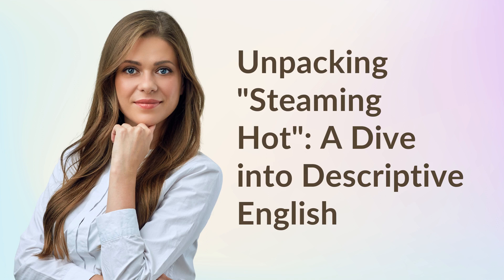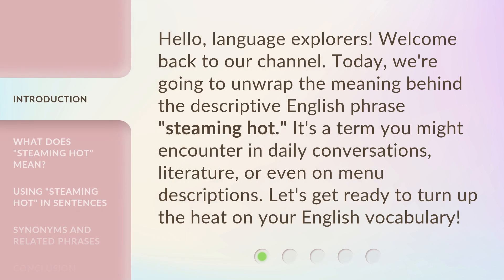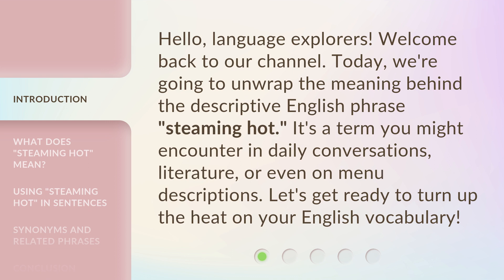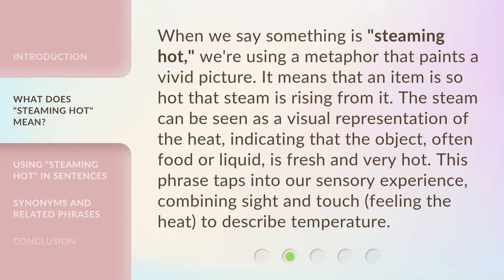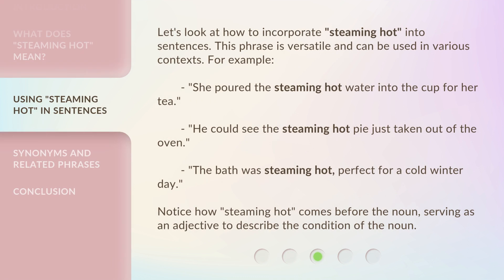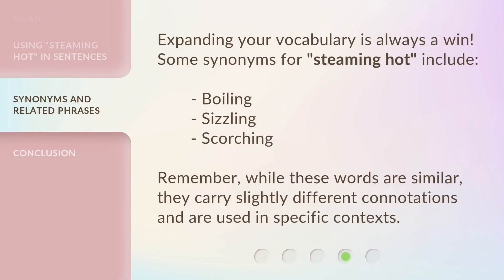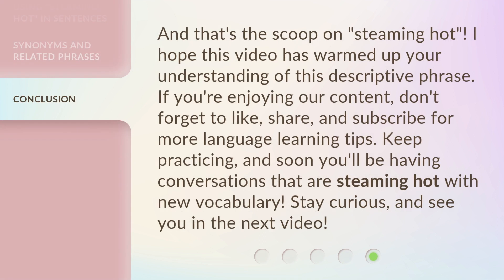Unpacking "Steaming Hot": A Dive into Descriptive English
Unpacking "Steaming Hot": A Dive into Descriptive English • Discover the secrets of descriptive English in this captivating video as we delve into the meaning behind the phrase "Steaming Hot". Join us on this linguistic journey and unlock the power of vivid language.

00:00 • Introduction - Unpacking "Steaming Hot": A Dive into Descriptive English
00:32 • What Does "Steaming Hot" Mean?
01:04 • Using "Steaming Hot" in Sentences
01:37 • Synonyms and Related Phrases